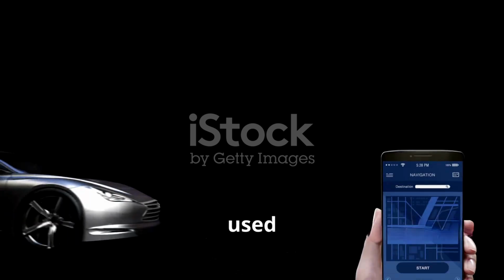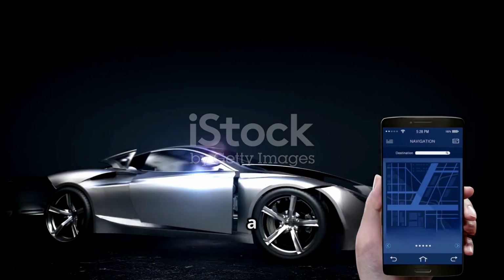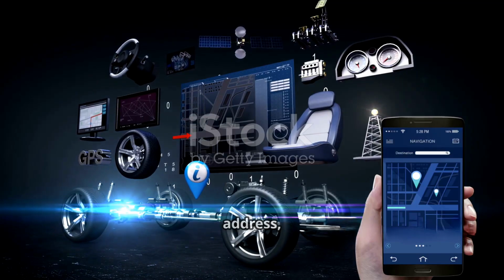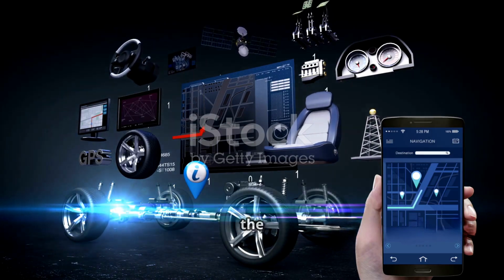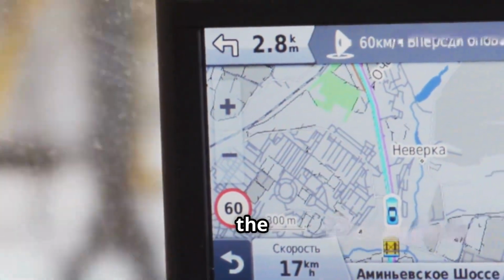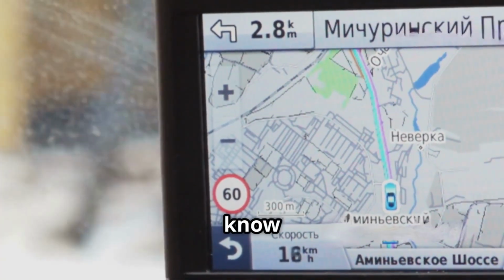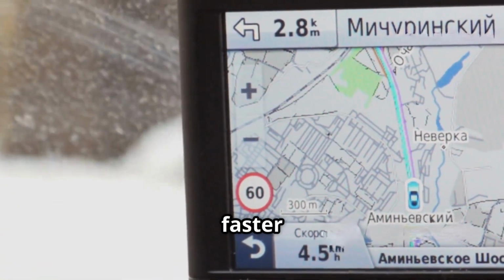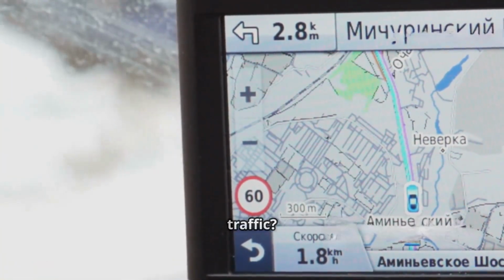GraphAlgo 2 How Bellman–Ford Algorithm Solves Real-World Problems Fast!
Discover how the Bellman–Ford Algorithm efficiently finds shortest paths in graphs, even with negative weights! This 5-minute video breaks down the algorithm step-by-step with clear visuals and a real-life example to make complex concepts easy to understand. Learn how industries like transportation, telecommunications, and network routing apply Bellman–Ford to optimize routes, manage costs, and improve decision-making. Whether you’re a student, engineer, or tech enthusiast, this practical guide will enhance your algorithm knowledge and problem-solving skills.

OUTLINE:

00:00:00 The Quest for the Shortest Path
00:00:56 The Savvy Navigator
00:01:32 A Real-World Road Trip with Bellman-Ford
00:02:48 Industrial Applications and Conclusion